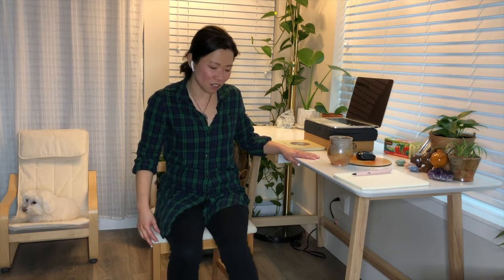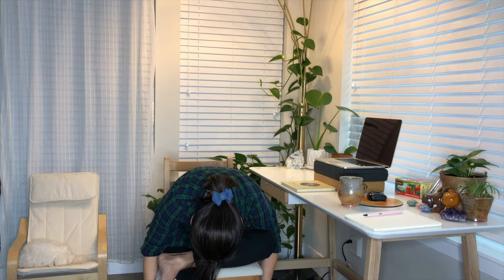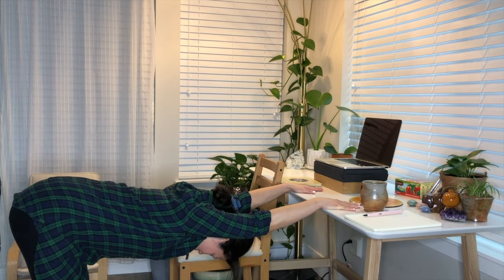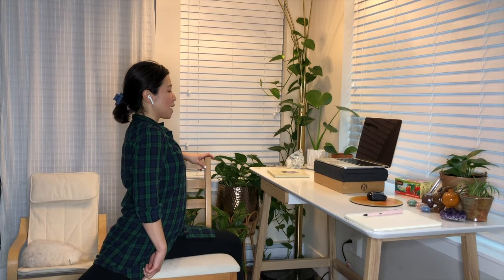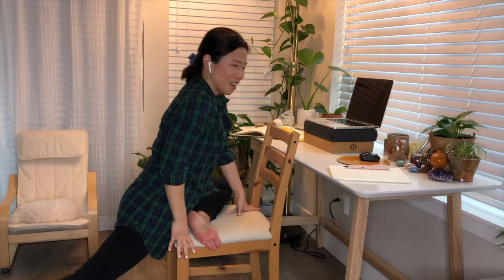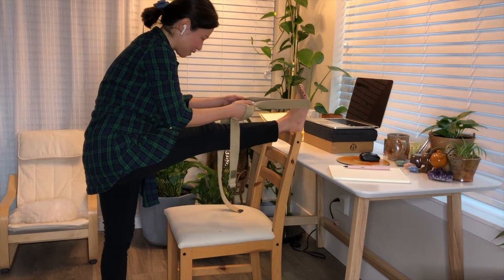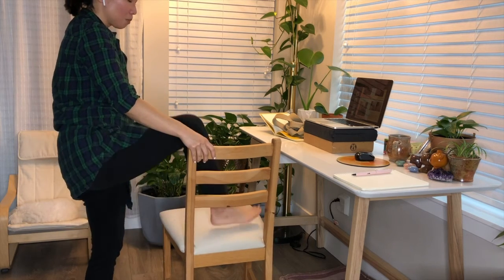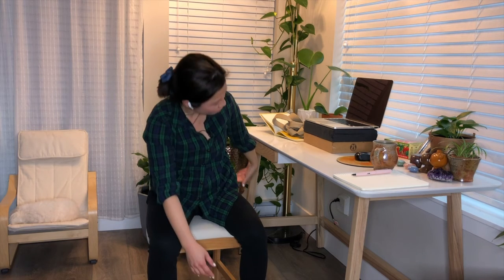Chair Yoga - Freedom and Movement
You can excercise, stretch and meditate, even when you are working! Enjoy this beginner friendly yoga session at your desk, designed to give you tools to be well through the work day. This is a recording from a live session.